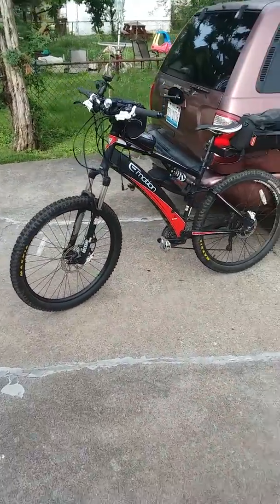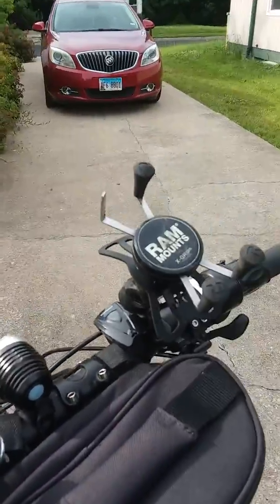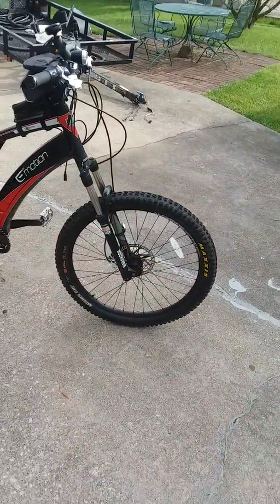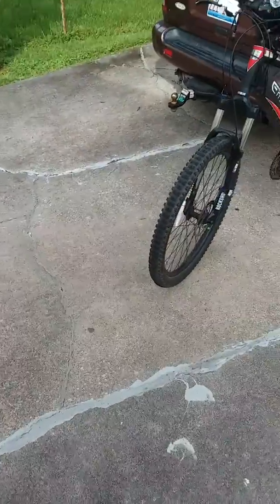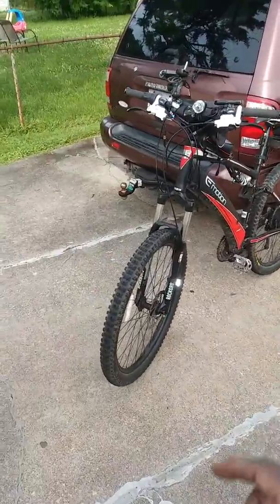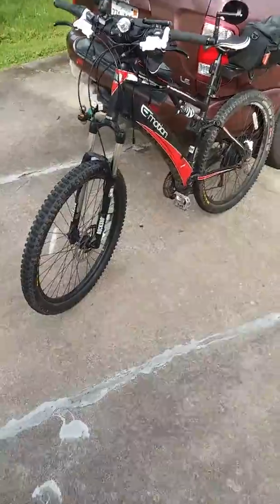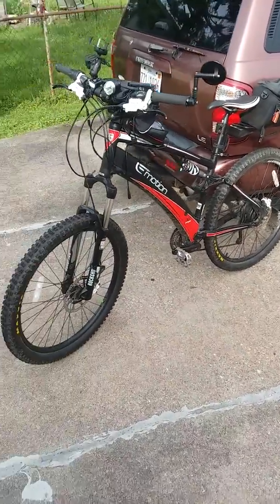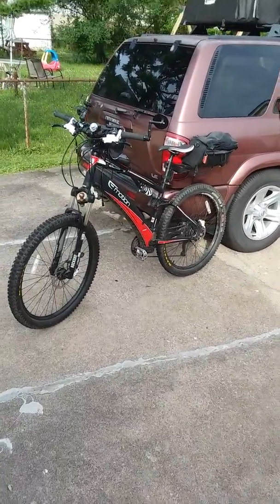Electric bikes......are they the New Mopeds ?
Easy motion neo jumpet